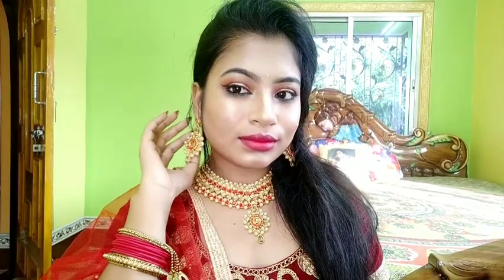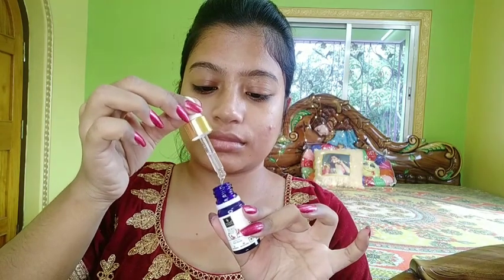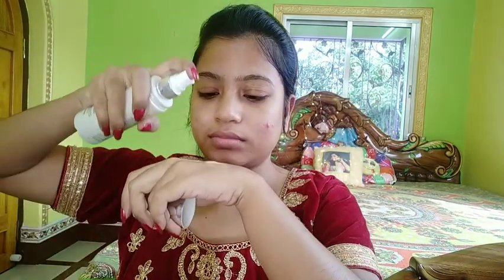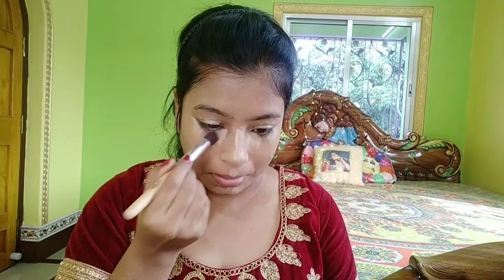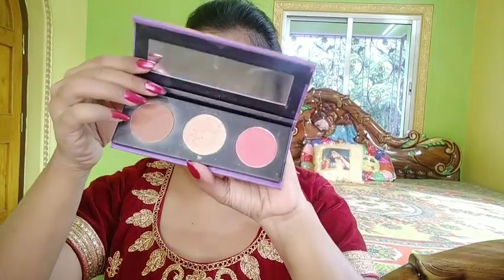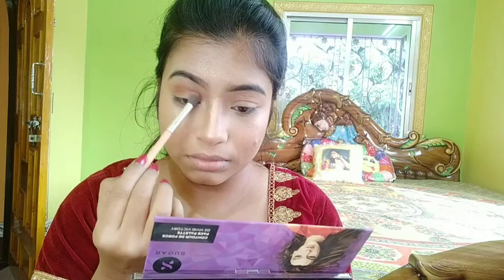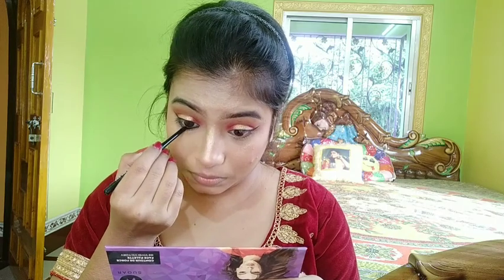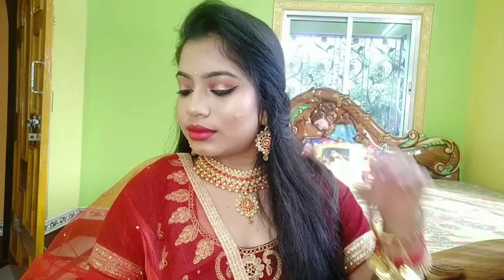affordable wedding look for beginners/ create a big eye makeup without eyelashes..